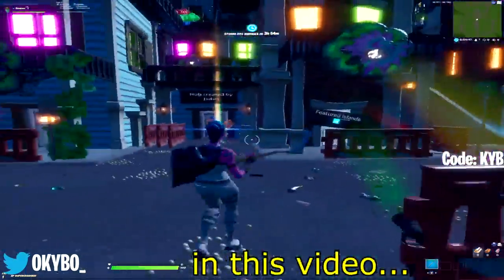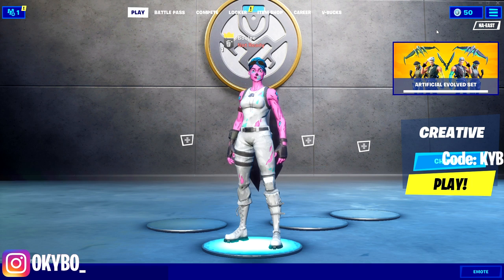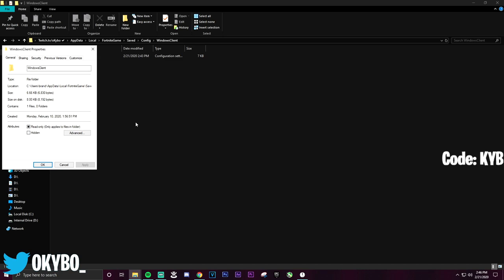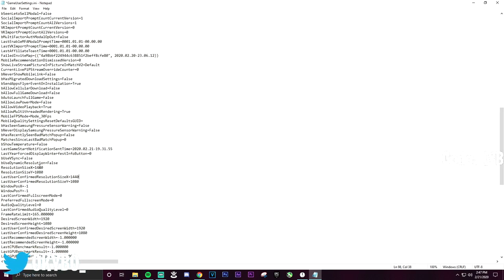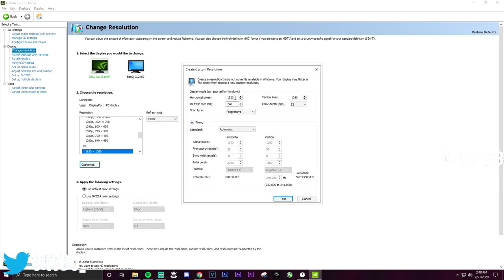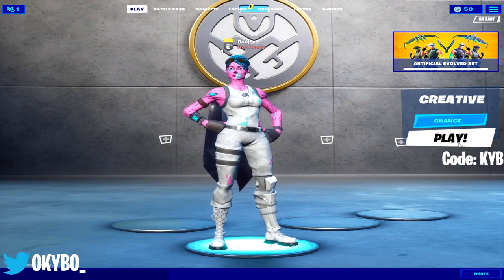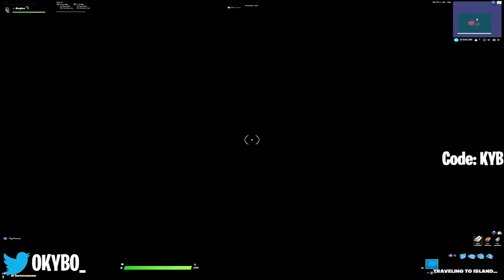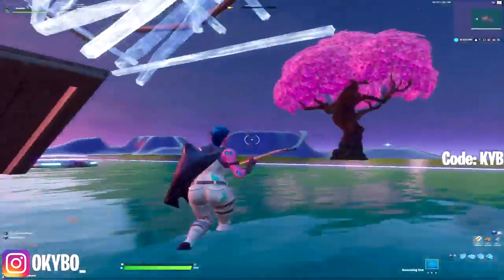How to get OG Stretched Resolution in Season 2 Fortnite.. (TUTORIAL)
💜 My Setup! 💜

If you made it this far down in the description, I wanted to thank you so much for supporting me. Seriously, it means the world. If you are new, thank you for taking the time out of your day to even watch a minute of my video. Love you ALL❤️